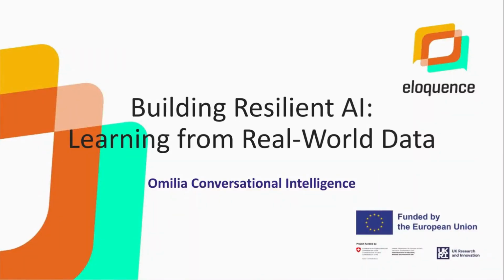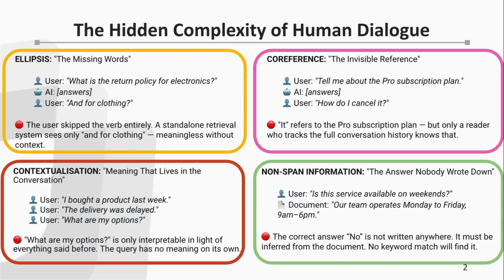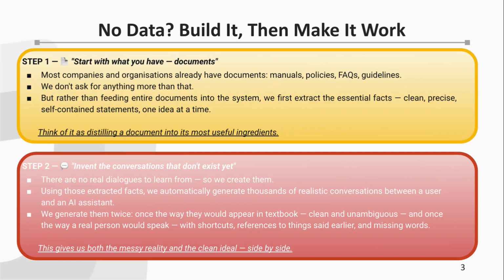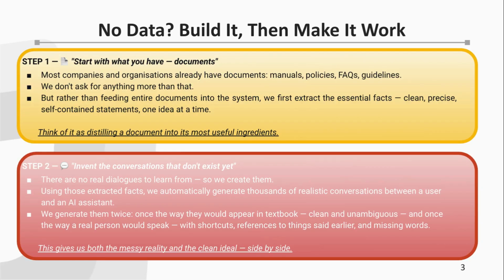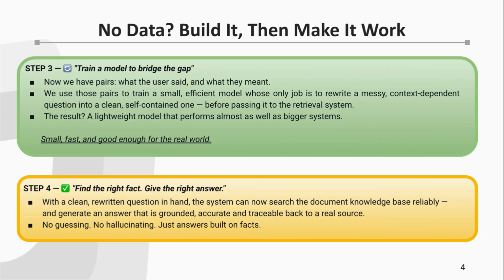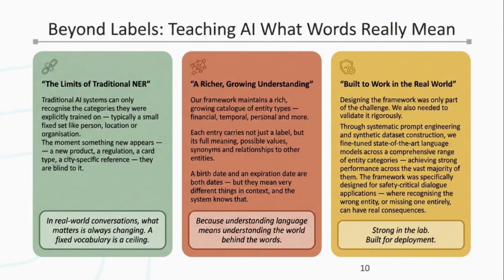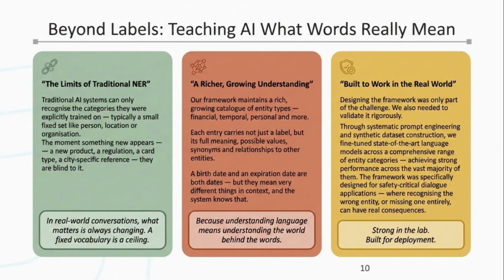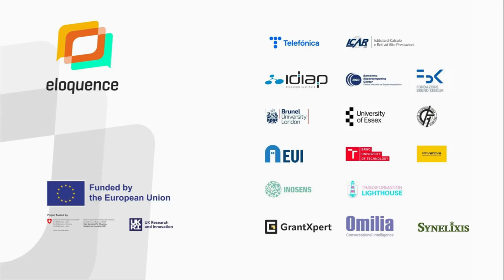ELOQUENCE Explainer #10 | Building Resilient AI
In this explainer video, Christos Ferles from Omilia Conversational Intelligence shares key insights on building resilient AI, drawing from real-world data and experience within the ELOQUENCE project.

Omilia leads the development of retrieval-augmented LLMs as virtual agents, systems capable of understanding user intent, making API calls, and responding with empathy. This real-world perspective feeds directly into the project’s approach to trustworthy and resilient AI.